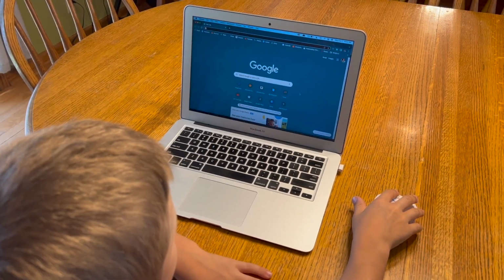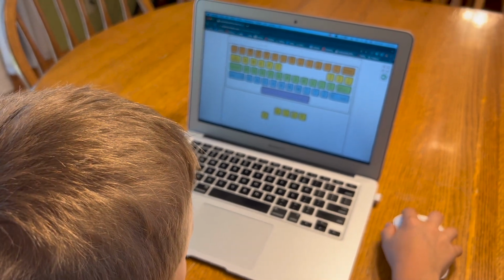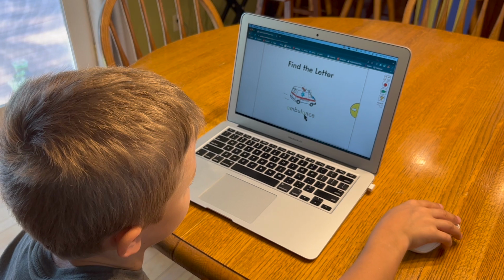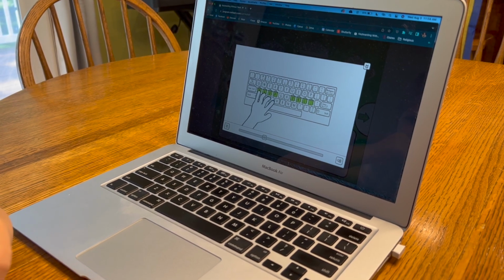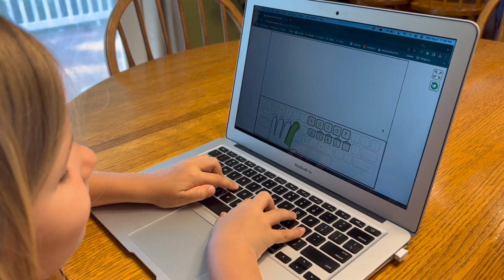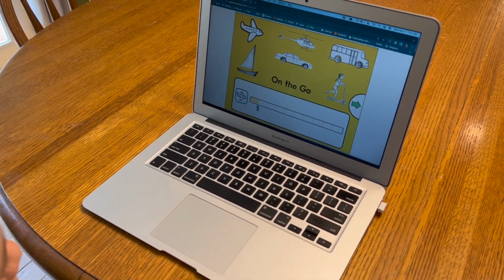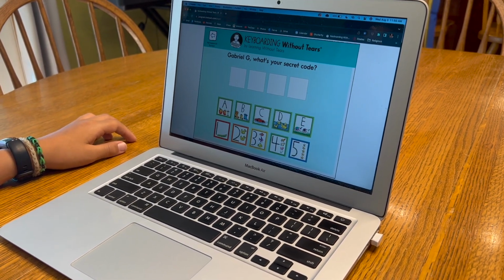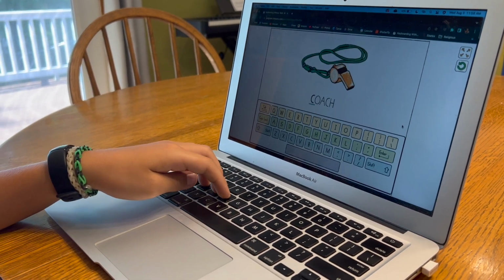Typing Without Tears Level 1 | A Quick Preview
Hey guys! Since there were so many requests to see this curriculum in action I took a few videos of my kids doing their lessons.  You’ll notice that each kid is completing very similar activities, as they are all in Level 1.  I am hoping that Gabriel will be moving up into the next level soon and can keep you posted on how that level differs!

Let me know if you have any questions! So far we are pretty pleased with this curriculum (that feels like a game to my kids!)

**Faith**